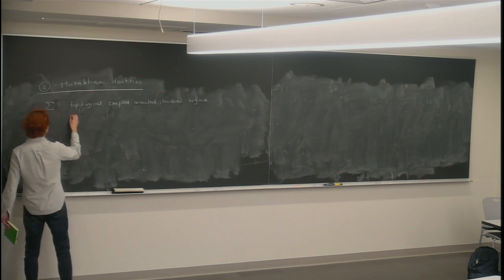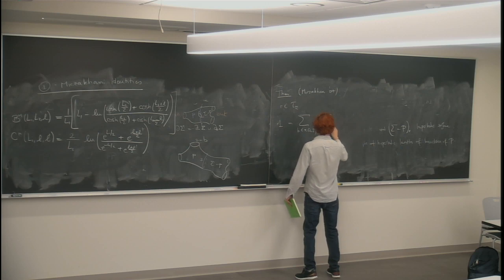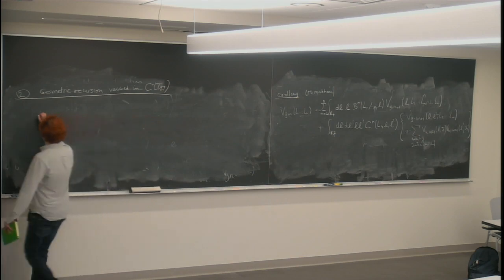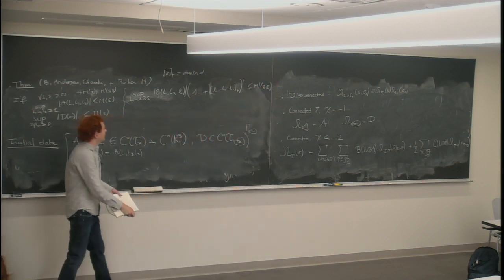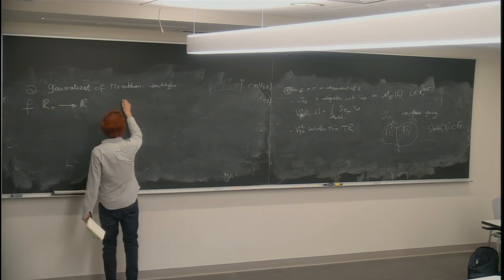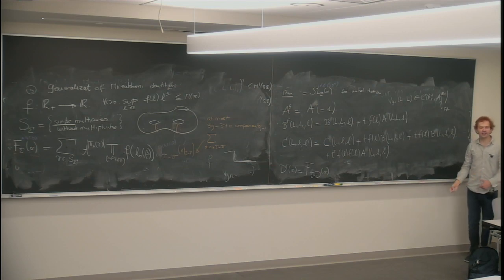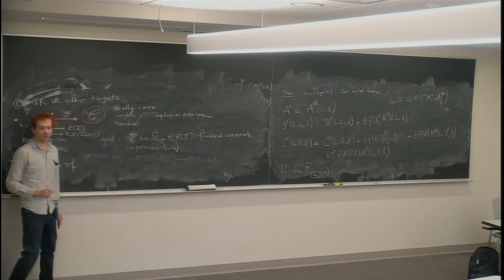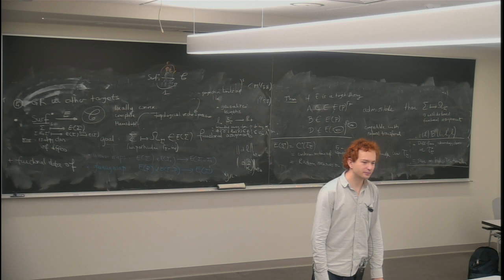A generalization of Mirzakhani's identity, and geometric recursion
Part of CMSA's seminar on Mathematical Physics

Speaker: Gaetan Borot, Max Planck Institute

Title: A generalization of Mirzakhani's identity, and geometric recursion

Abstract: McShane obtained in 1991 an identity expressing the function 1 on the Teichmueller space of the once-punctured torus as a sum over simple closed curves. It was generalized to bordered surfaces of all topologies by Mirzakhani in 2005, from which she deduced a topological recursion for the Weil-Petersson volumes. I will present new identities which represent linear statistics of the simple length spectrum as a sum over homotopy class of pairs of pants in a hyperbolic surface, from which one can deduce a topological recursion for their average over the moduli space. This is an example of application of a geometric recursion developed with Andersen and Orantin.